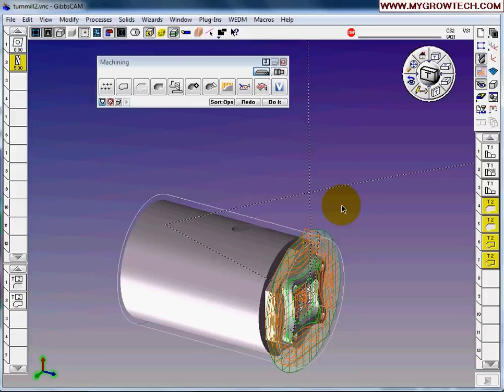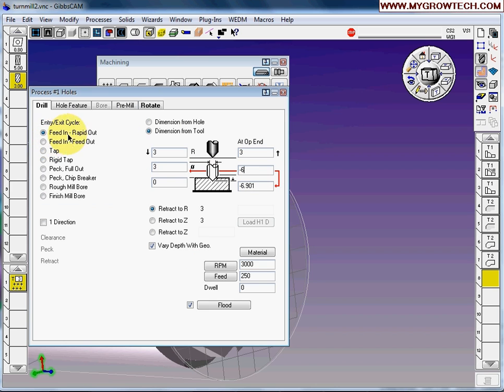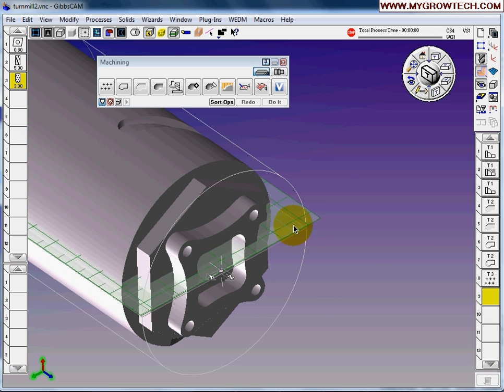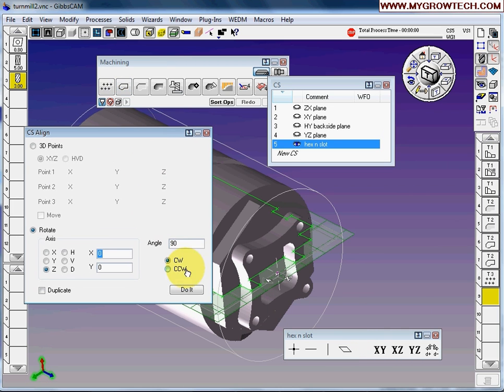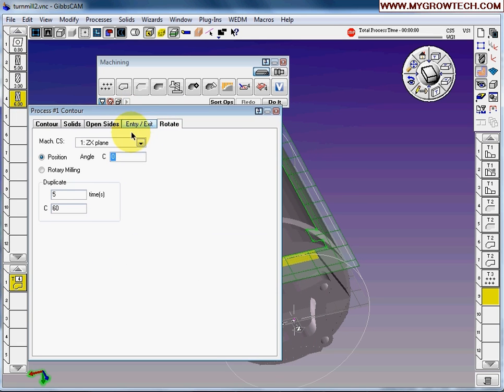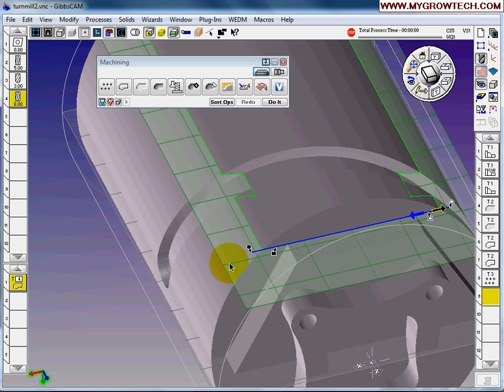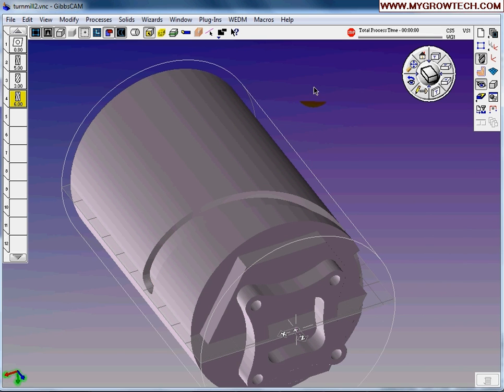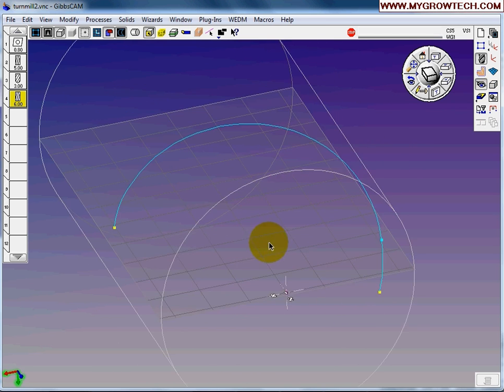7-10 G004 turnmill2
This is a Mill/Turn training video.